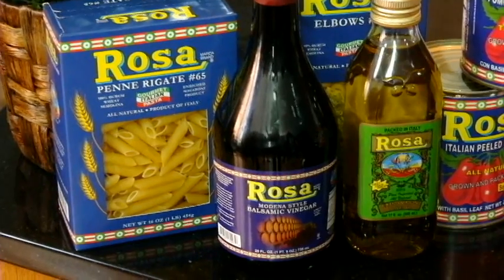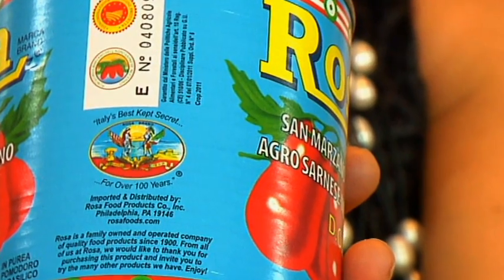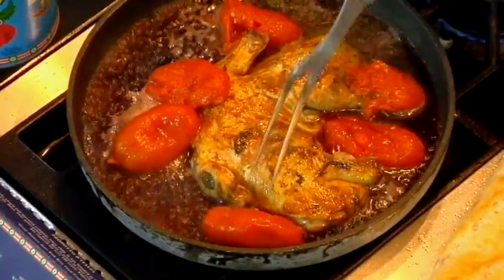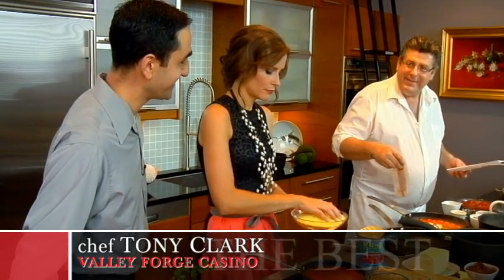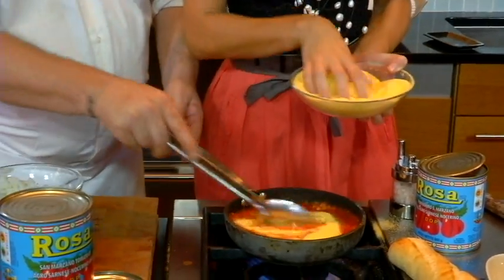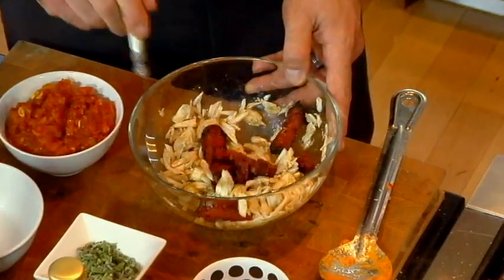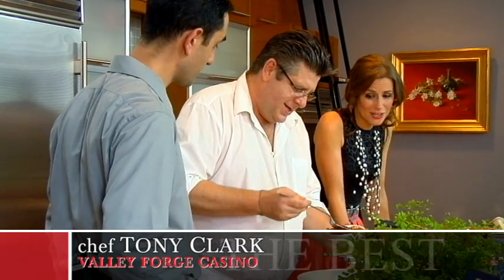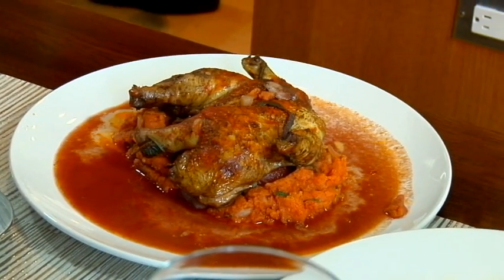San Marzano tomatoes from Rosa Foods on The Best of the Best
Chef Tony Clark makes three dishes. Len Foti from Rosa Foods lends a hand and tells us about Rosa's tomatoes and balsamic vinegar from Italy.